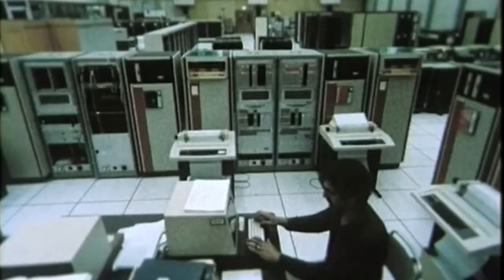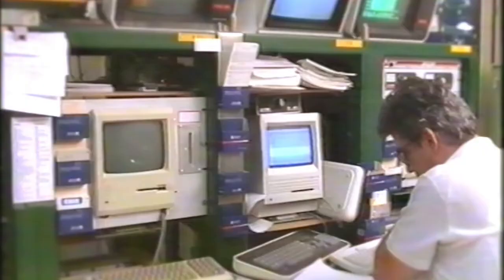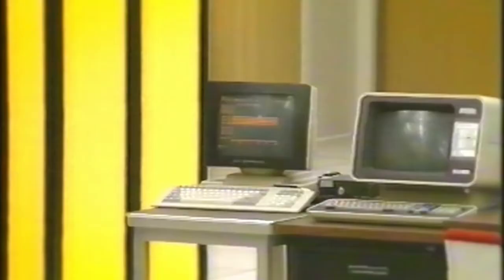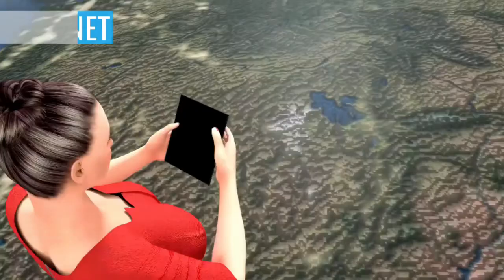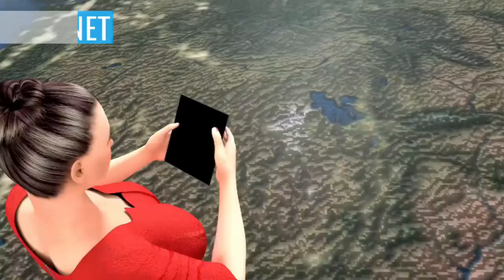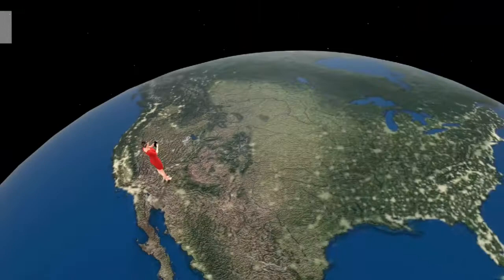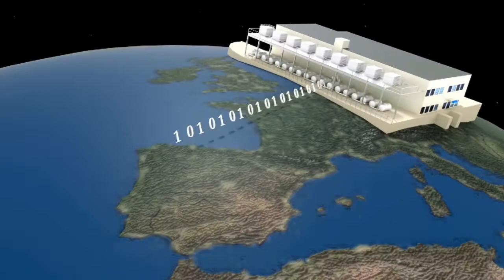group 8 vlog